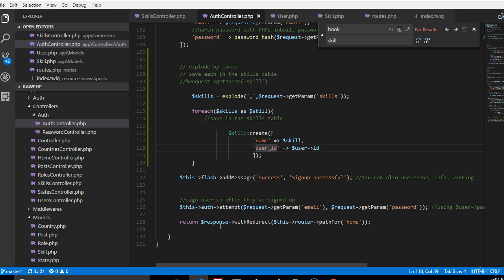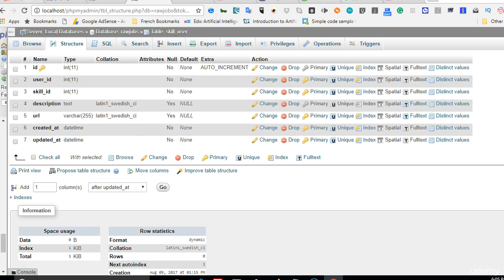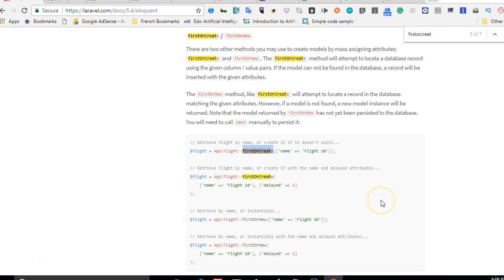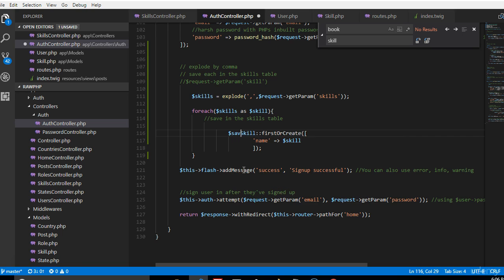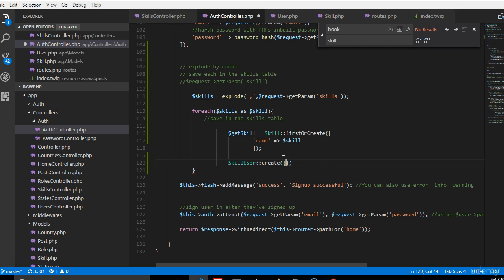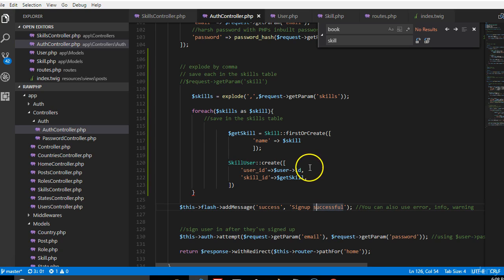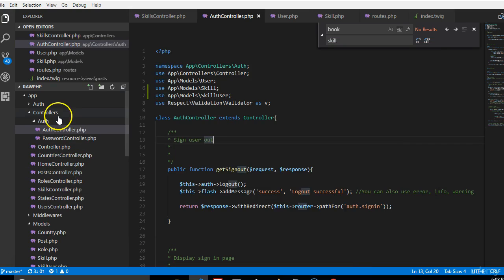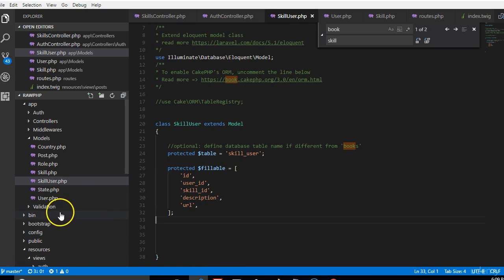Web Development Course laravel 5.5 ORM and Raw PHP | Create the skills user join table